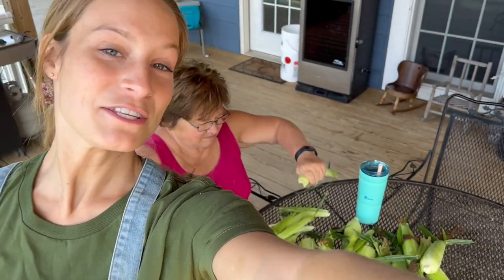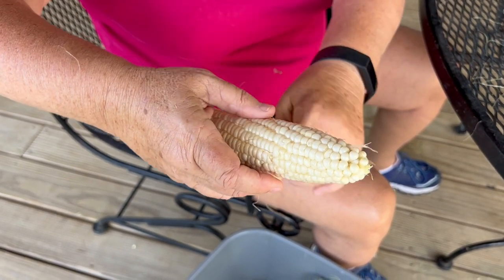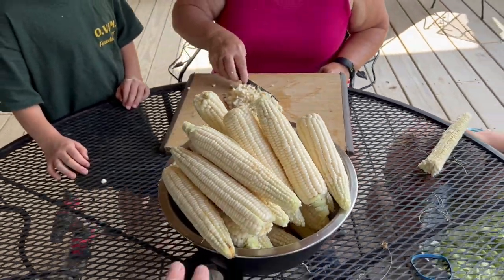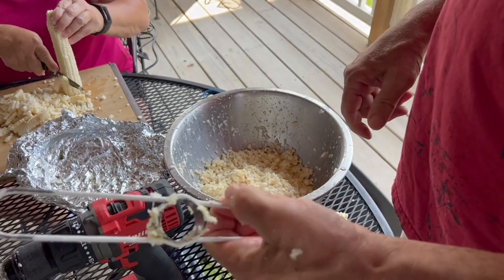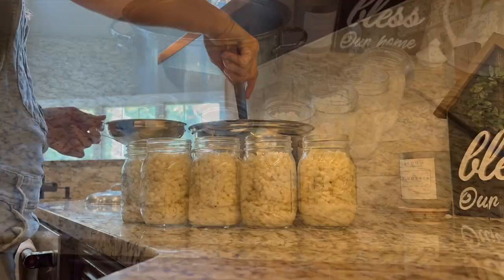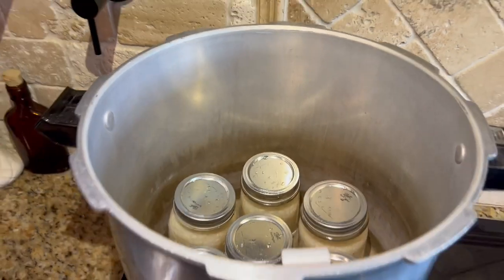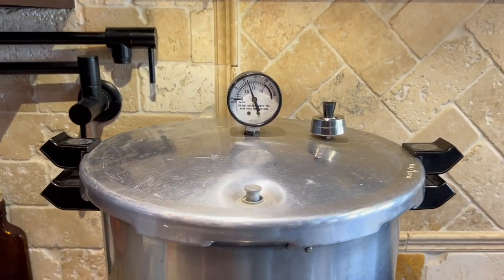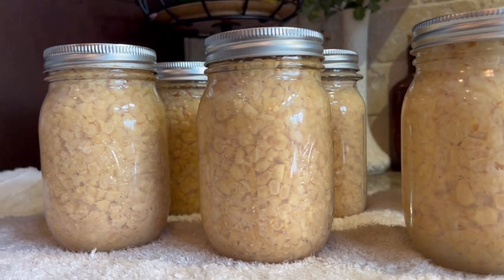HOW TO CAN CORN | Simple Step By Step Tutorial | To The Point! 🌽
In this video I show you how to can corn. This tutorial video explains every step in the entire process. It is easy and delicious! Happy homesteading!